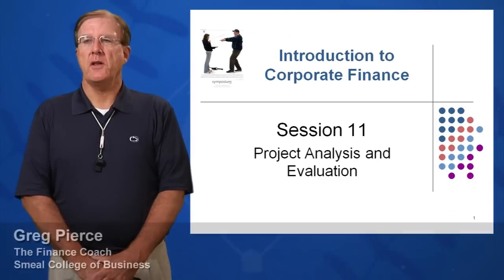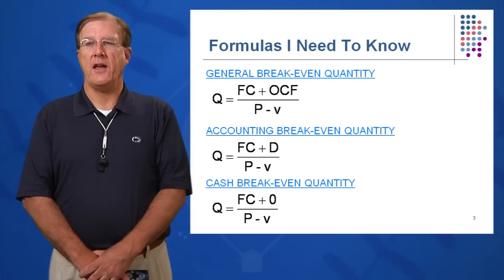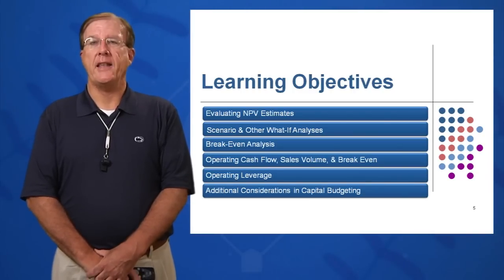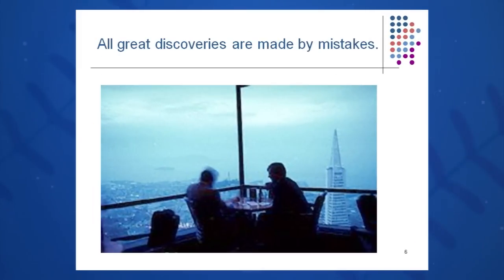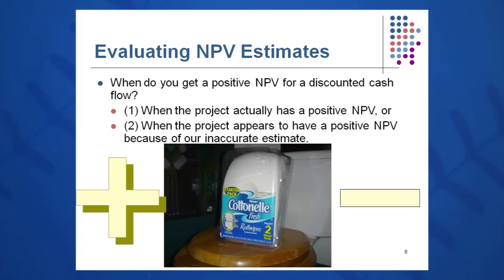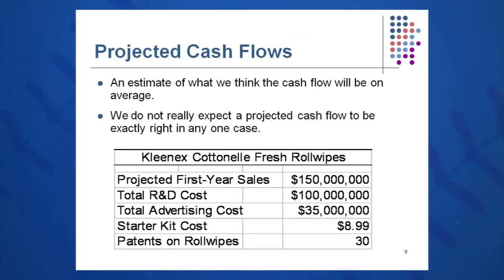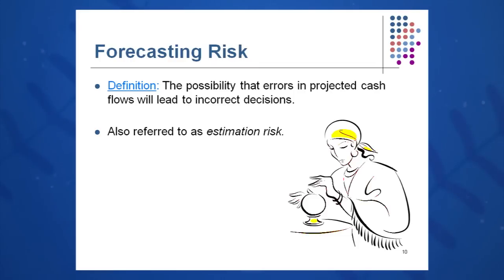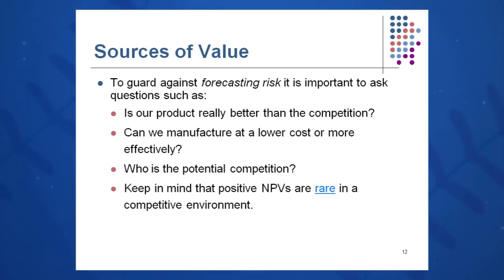Session 11: Objective 1 - Evaluating NPV Estimates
Chapter 11: Project Evaluation and Analysis

Objective 1 - Key Concepts:
Variable Costs
Total Cost
Average Cost
General Breakeven
Accounting Breakeven
Cash Breakeven
Financial Breakeven
Degree of Operating Leverage
*Know when OCF = D, 0, or Investment/PV Factor
Projected Cash Flows
Forecasting Risk